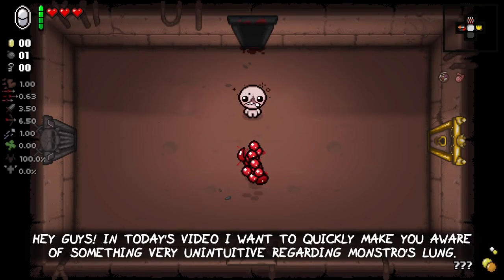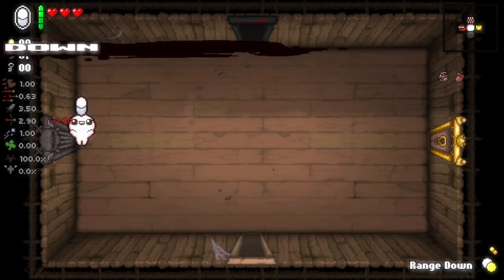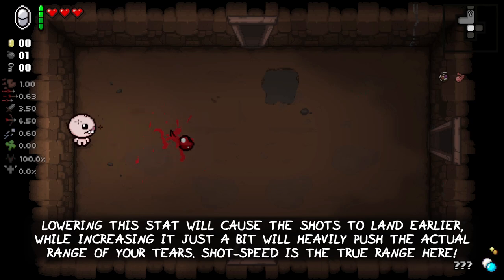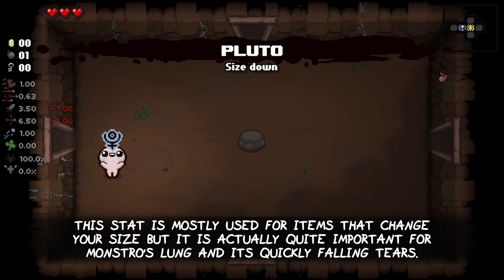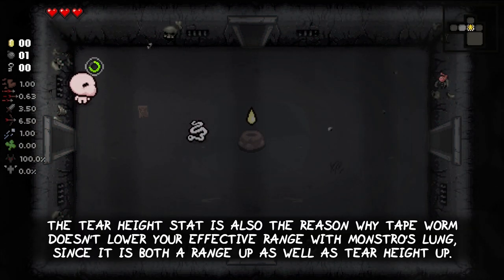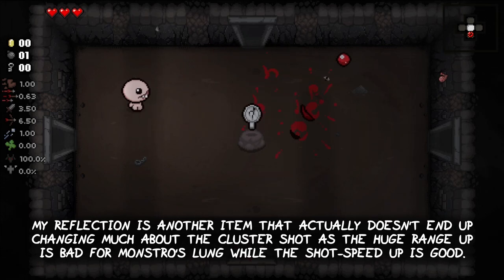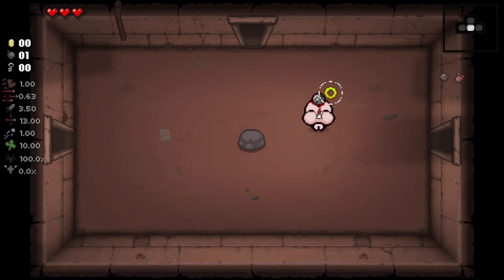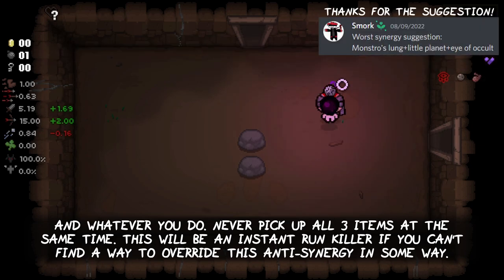Range Is Actually BAD For Monstro's Lung! Here Is Why!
The Range stat doesn't work for the Monstro's Lung item how you think it does! Let me tell you how all the range related stats affect Monstro's Lung in the Binding of Isaac Repentance and which Anti-Synergies you should avoid!